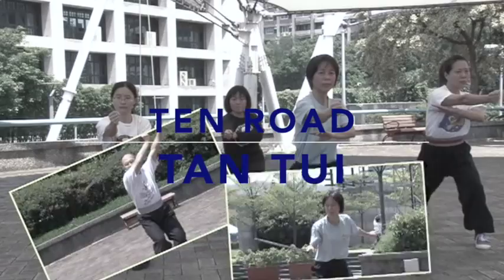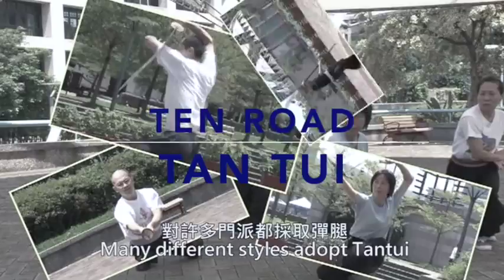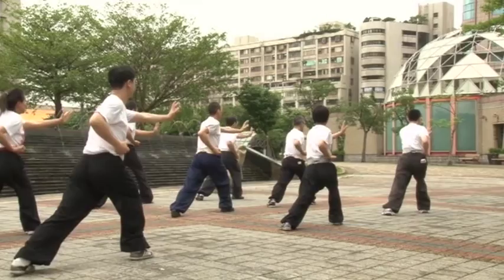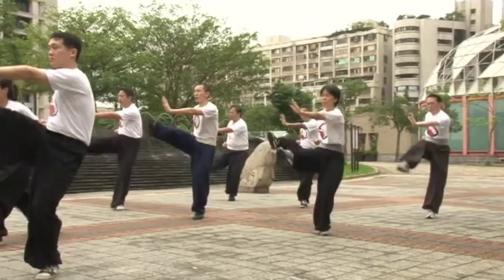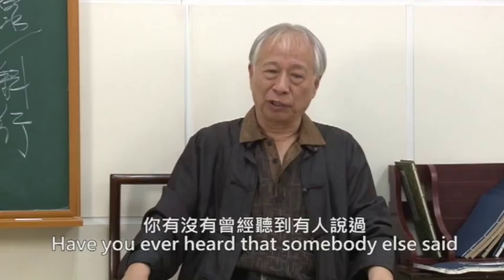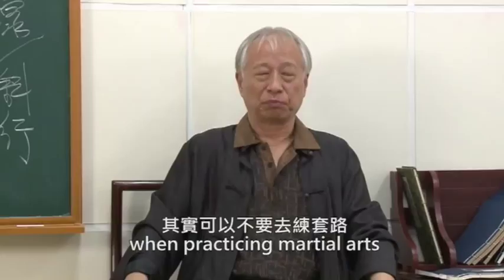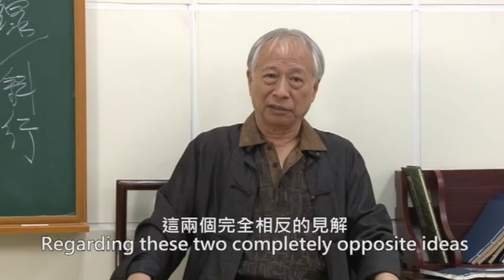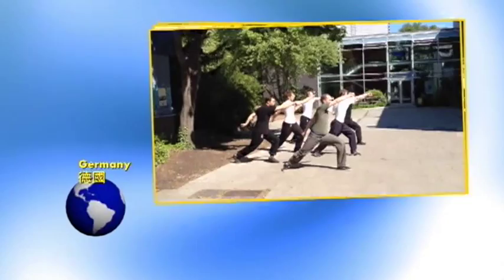10 Road Tan Tui by Adam Hsu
A brief glimpse at one of the best 10 Road Tan Tui instructional DVDs we have seen. Adam Hsu has created a virtua classroom in his new series of DVDs. Study with a master. For more of these and other material from Hsu Sifu,